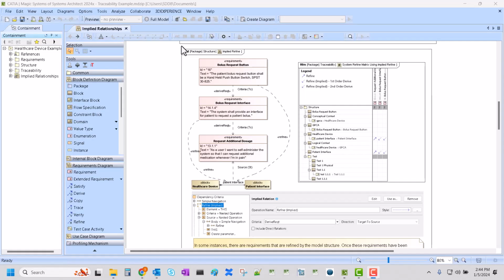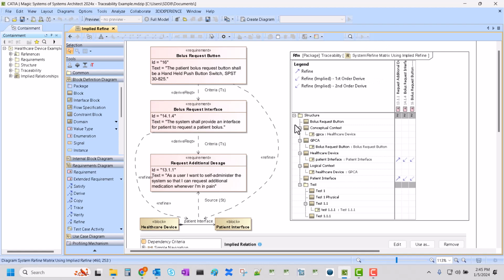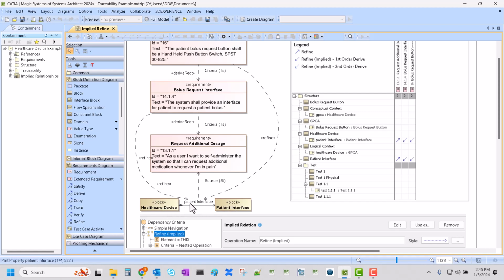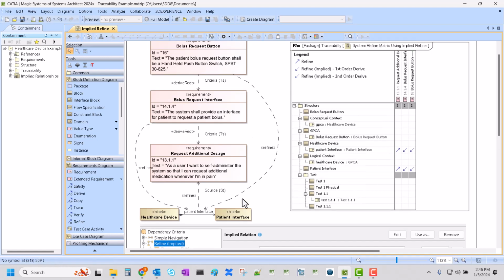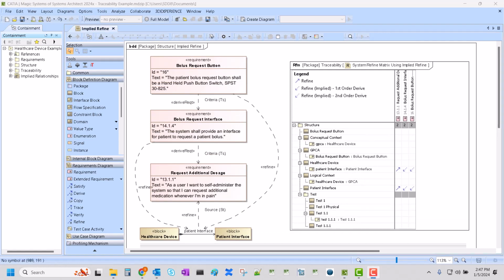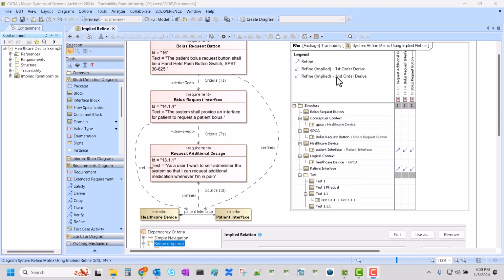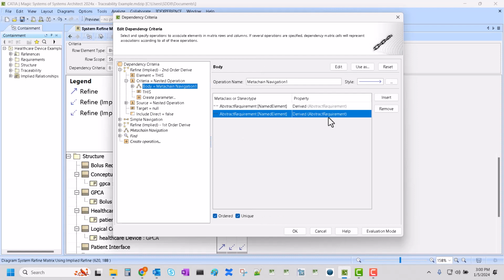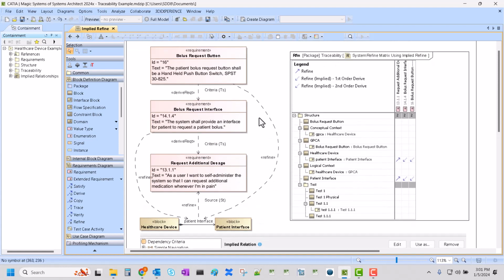03 Implied Relation with Multiple Implied and Metachain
This is the third video of the Implied Relation series. It shows how to use multiple Implied Relations at the same time and how to use a metachain within an Implied Relation.